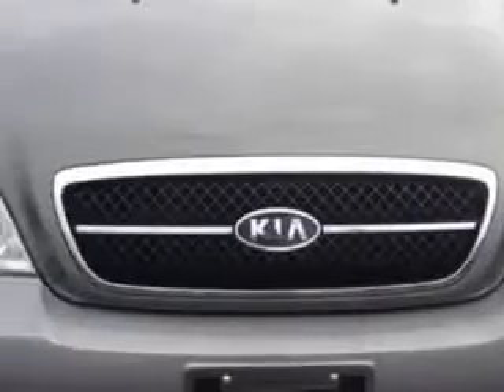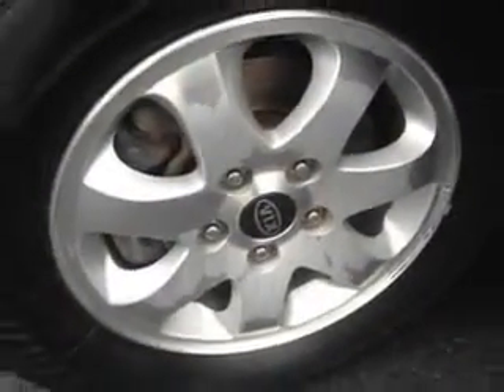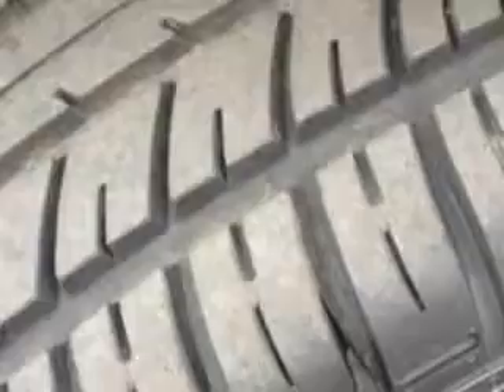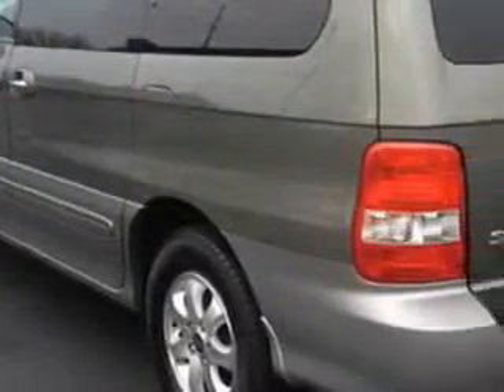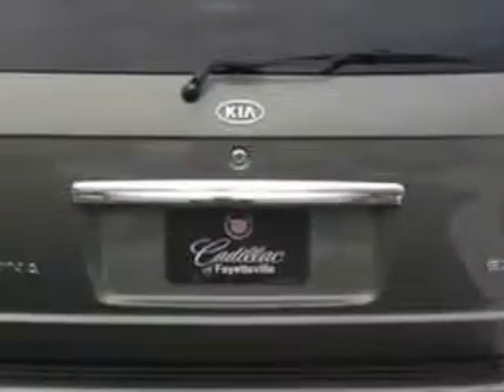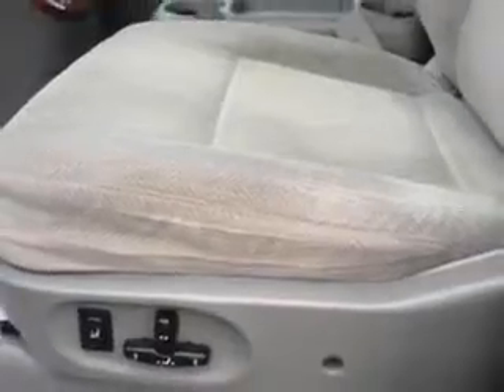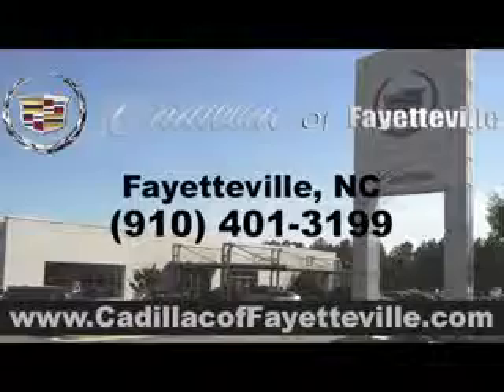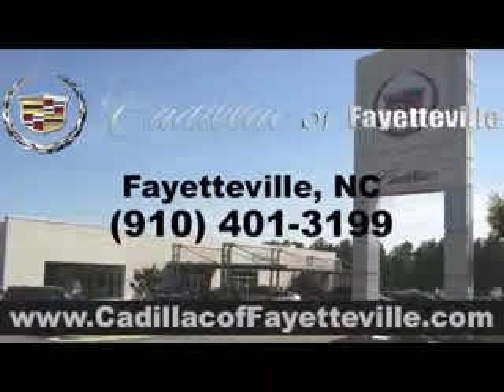2005 Kia Sedona Cadillac of Fayetteville Fayetteville, NC 28303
Kia Sedona Cadillac of Fayetteville knows you want more in a car. You have a purpose for your vehicle. Imagine driving this  Bright Platinum   Kia Sedona Van, equipped with a 6 Cylinder engine and an automatic transmission with 78,016 miles. Enjoy this utility van with features like Quad Bucket Seats, Alloy Wheels, Rear Window Defroster, Power Mirrors, Dual Airbags, AM/FM Stereo Radio, Anti-Lock Braking System, CD Player, Cloth Upholstery, Reclining Seats, Interval Wipers, Cruise Control, Tilt Steering Wheel, Power Windows, Power Door Locks, Power Steering, Air Conditioning, and much more. Get where you need to go, enjoy the drive, and have peace of mind in this  Kia Sedona. See us at Cadillac of Fayetteville today!
MILES: 78,016
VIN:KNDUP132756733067